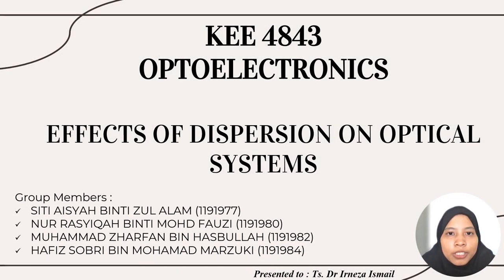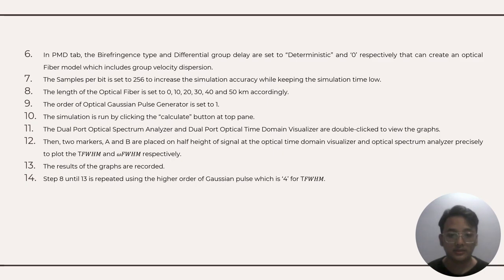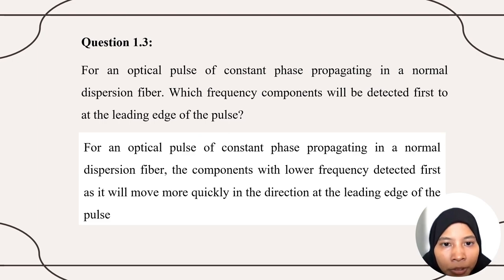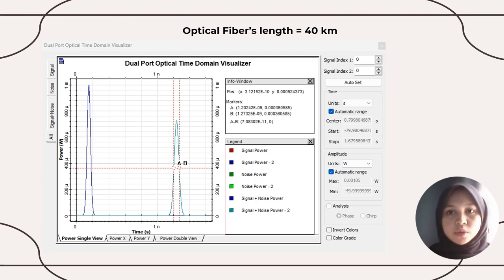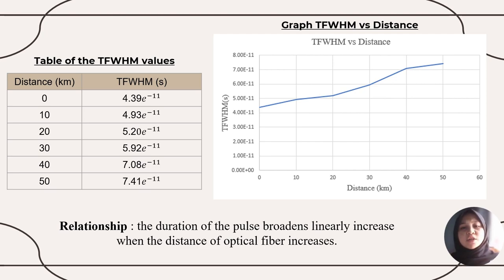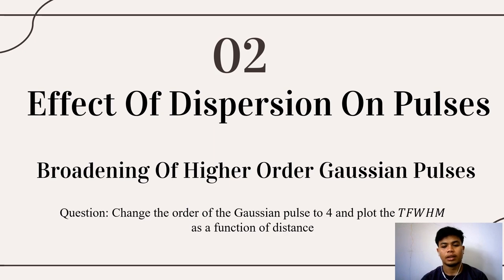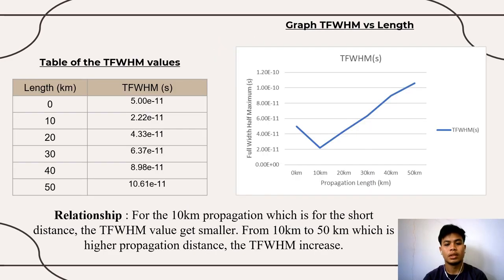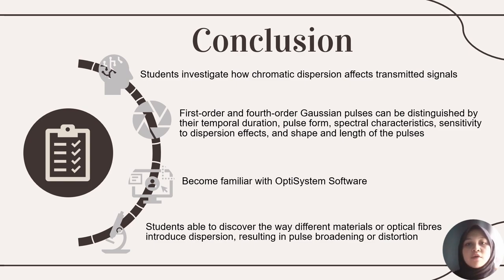Effects of Dispersion on Optical Systems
KEE 4843  OPTOELECTRONICS
GROUP ASSIGNMENT - EFFECTS OF DISPERSION ON OPTICAL SYSTEMS

Lecturer's Name:
TS. DR IRNEZA ISMAIL

Group Members:
1. SITI AISYAH BINTI ZUL ALAM (1191977)
2. NUR RASYIQAH BINTI MOHD FAUZI (1191980)
3. MUHAMMAD ZHARFAN BIN HASBULLAH (1191982)
4. HAFIZ SOBRI BIN MOHAMAD MARZUKI (1191984)